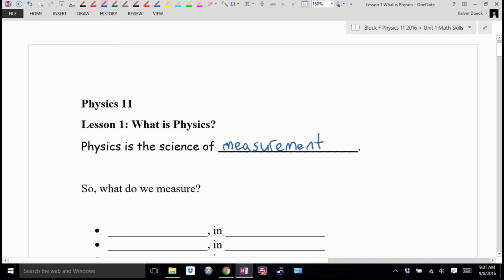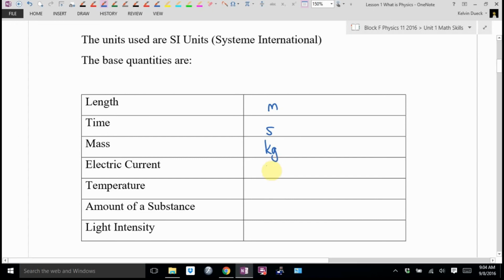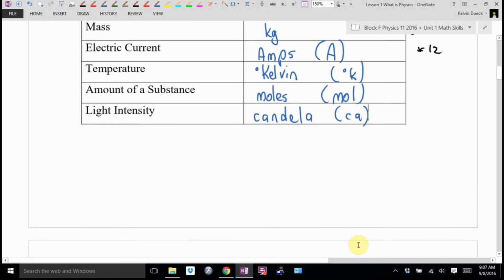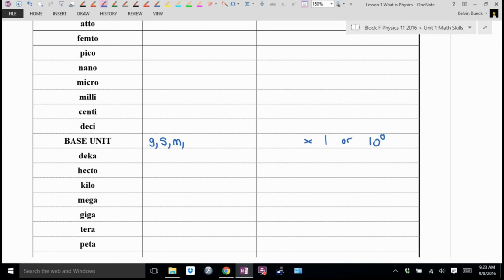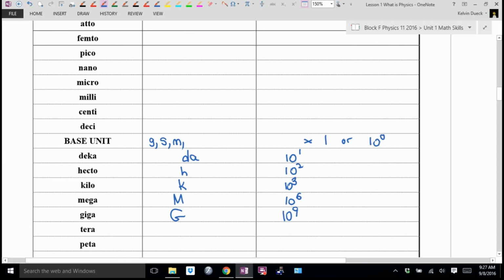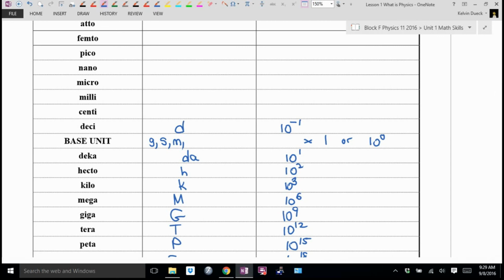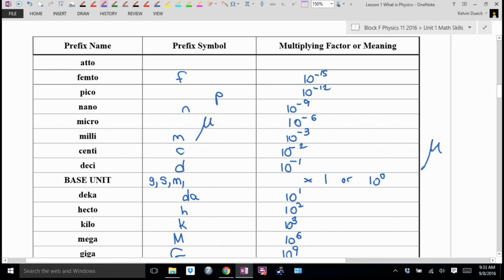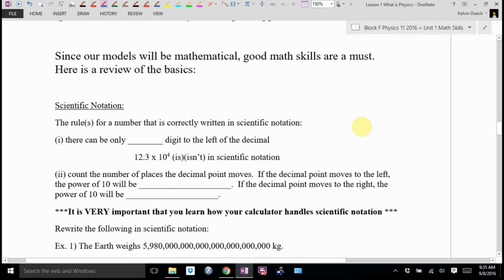Physics 11 U1L1 What is Physics Part 1